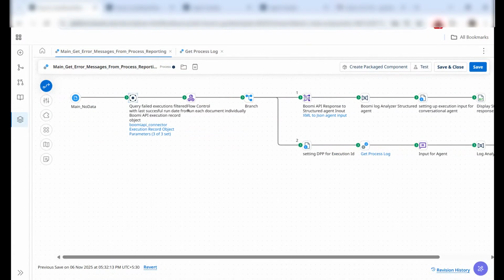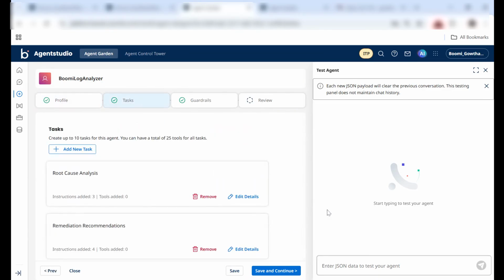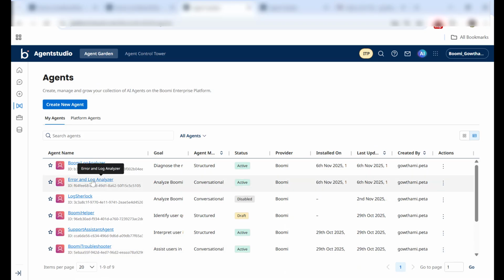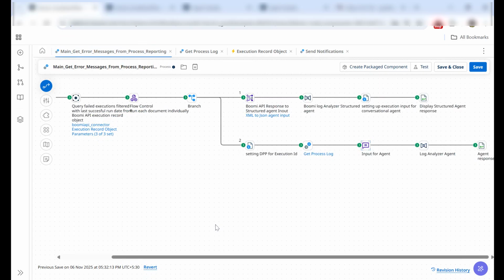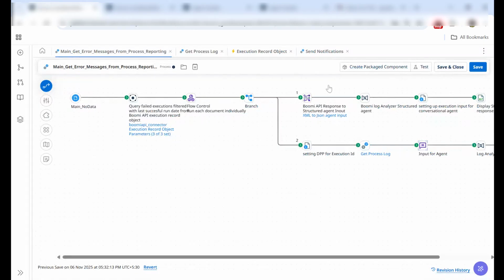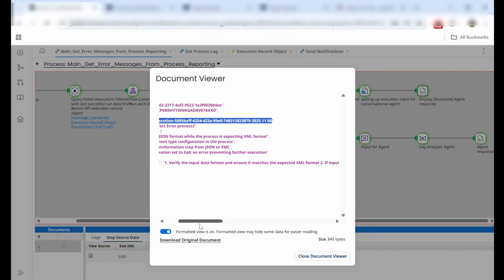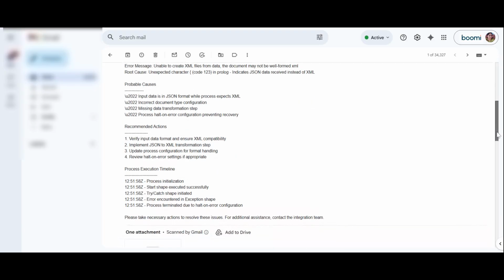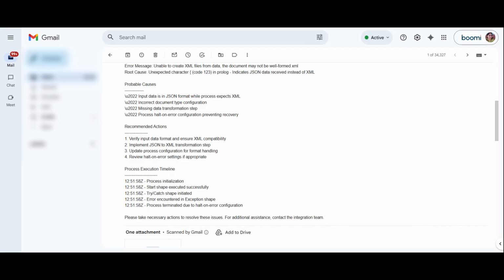Boomi Process Log Analyzer using AI Agents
This process is built to analyze process logs efficiently and provide insightful recommendations. It leverages two types of AI Agents:

A Structured Agent for data extraction

A Conversational Agent for interpretation and insights